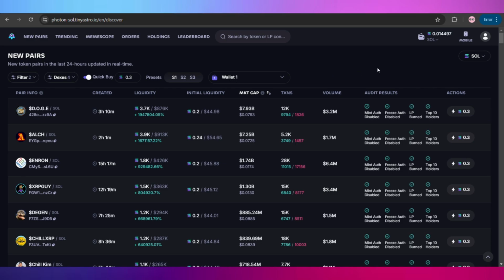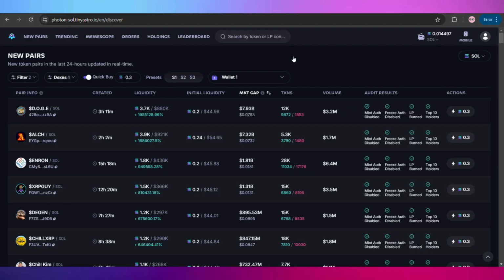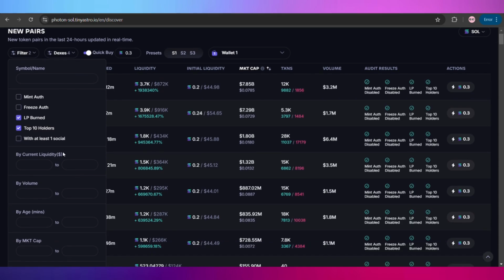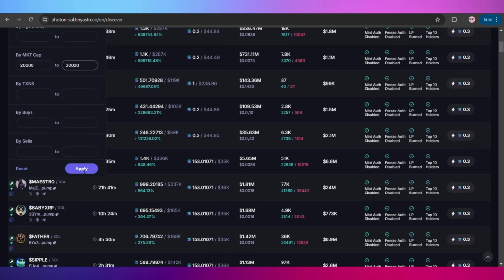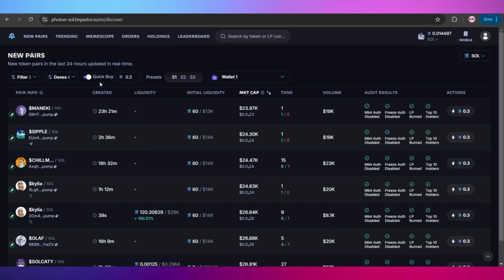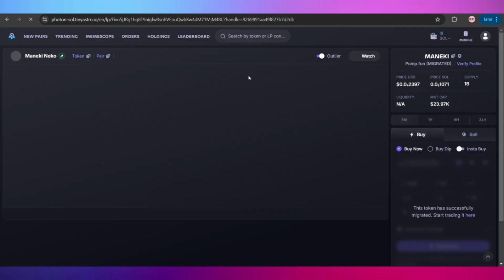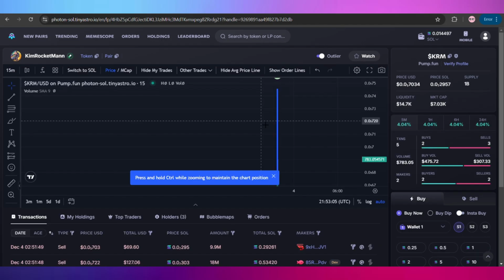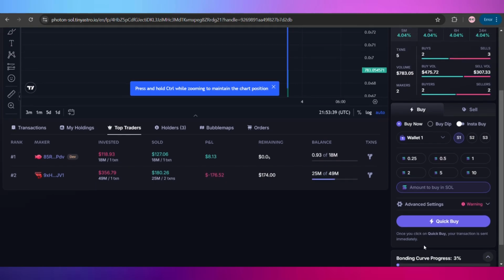How To Find and Trade Meme Coins On Photon 2024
In this video I will show you how to find trade meme coins on photon 2024